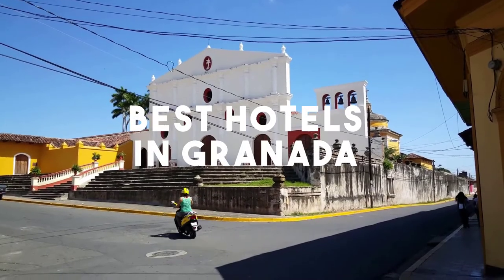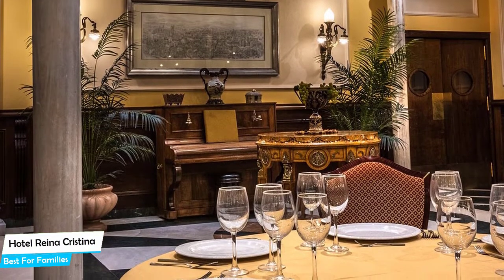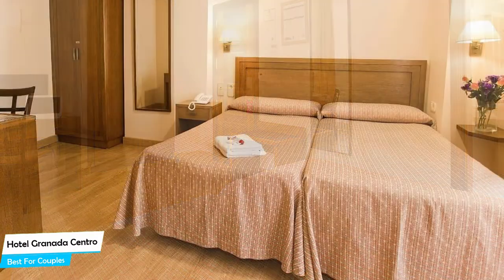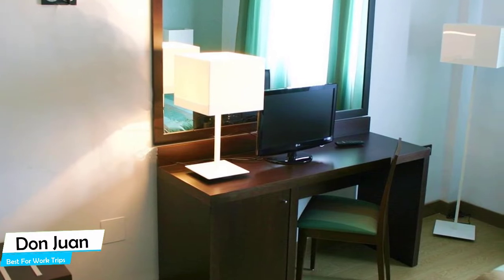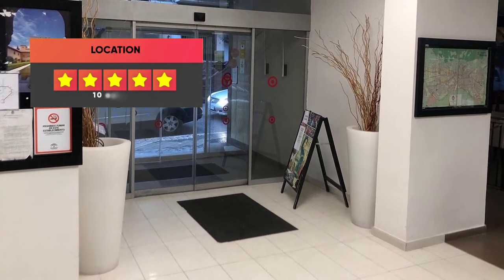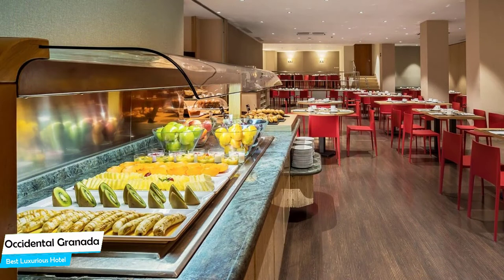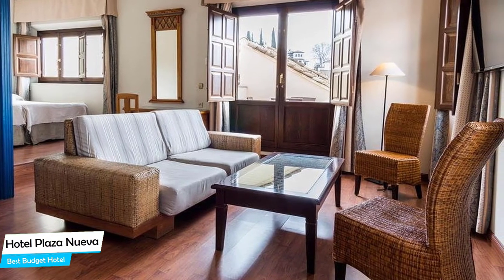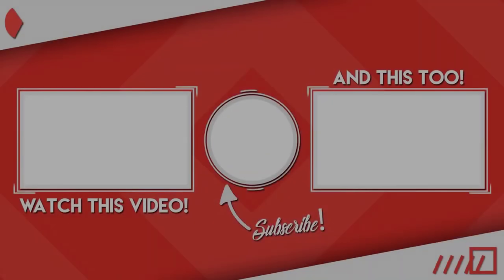Best Hotels In Granada - For Families, Couples, Work Trips, Luxury & Budget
In this video, we listed the top 5 best hotels in Granada. I made this list based on my personal opinion, and i tried to list them based on their price, quality, location and more. If you want to see the price and find out more information about these hotels, you can check out the links above.